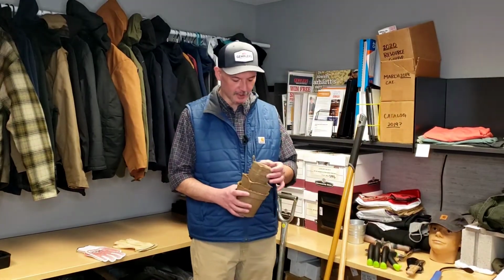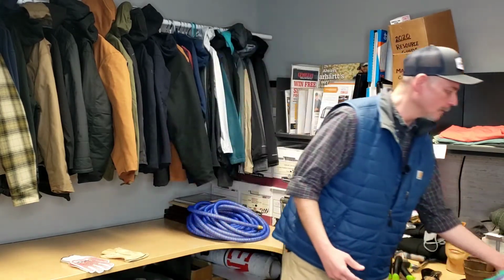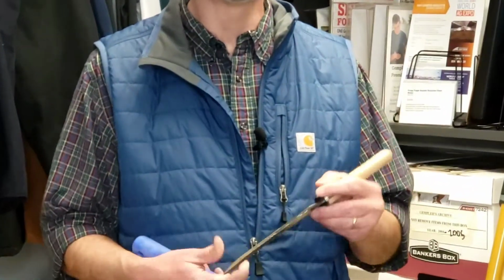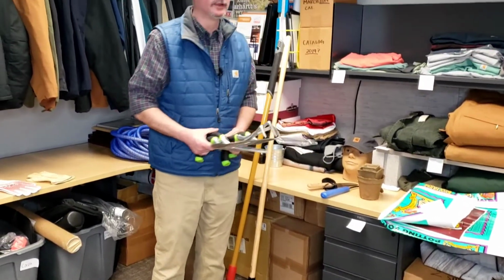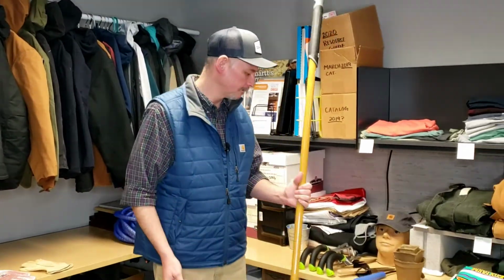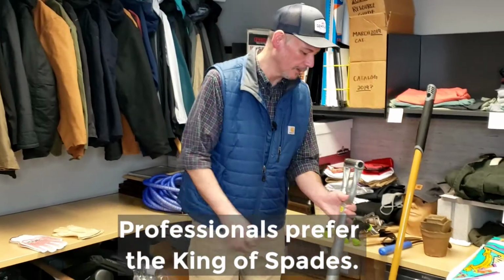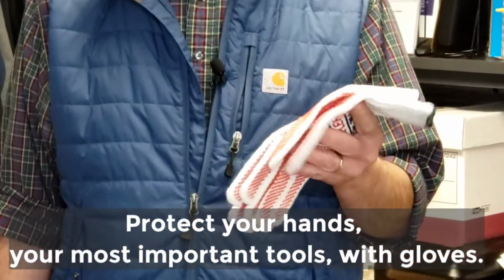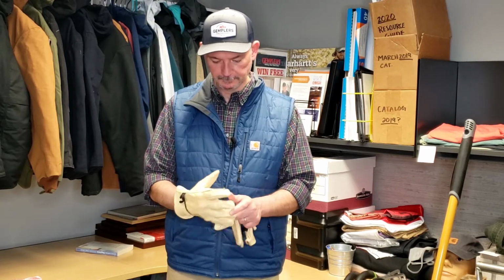Spring Gardening Problem Solving Gemplers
Gardening professionals, growers and enthusiasts can find tough tools for solving some of the most common spring planting and gardening problems with help from Jack at Gemplers. In this video, Jack shares a few of his favorite professional-grade tools.